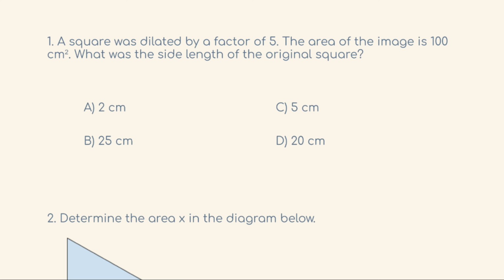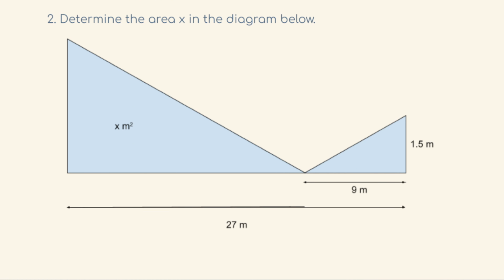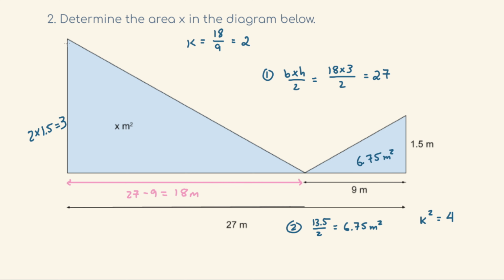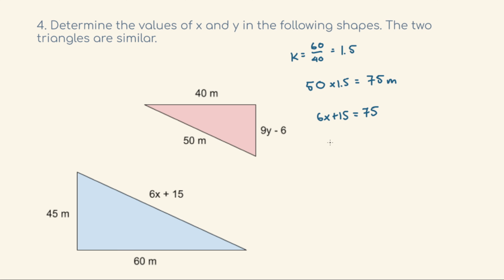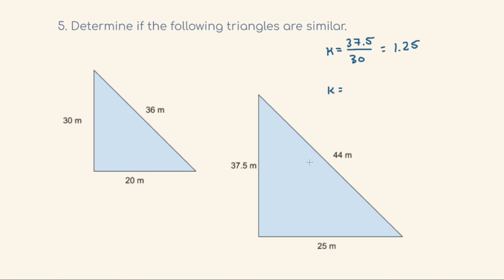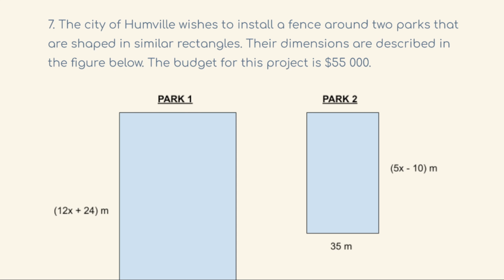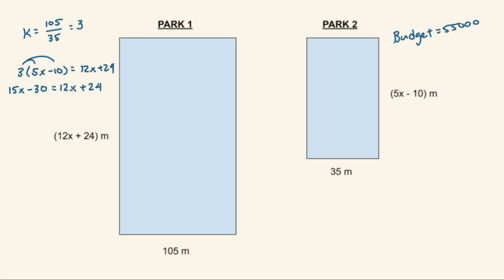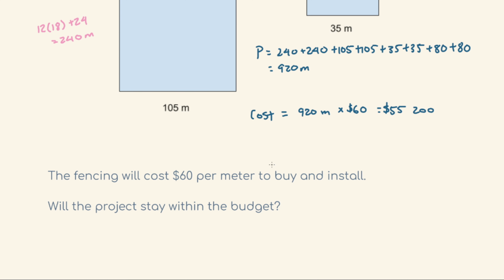Dilations & Similar Figures | Practice Test Walkthrough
Prepare for your Secondary 2 math exam with this complete dilations and similar figures practice test walkthrough!

Aligned with the Quebec Secondary 2 Mathematics Curriculum, this video guides you step-by-step through real practice problems on:

- Dilations (enlargement and reduction)
- Scale factor and center of dilation
- Identifying and proving similar figures
- Solving for missing sides using proportions
- Applying similarity in geometric contexts